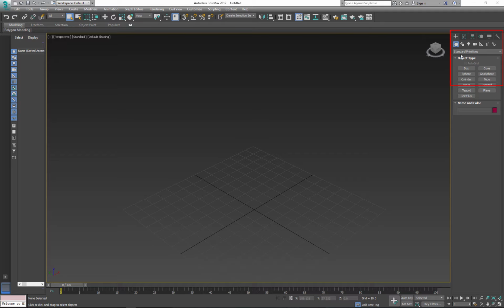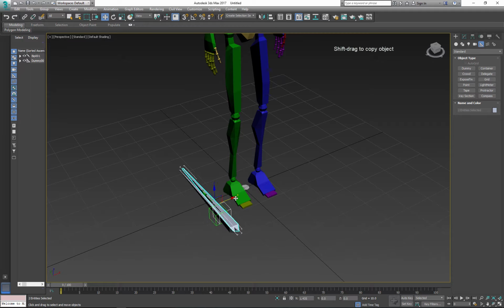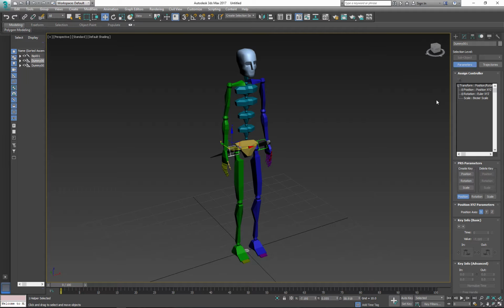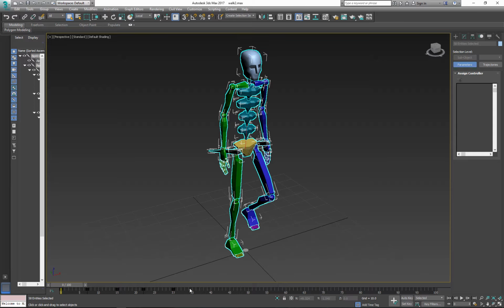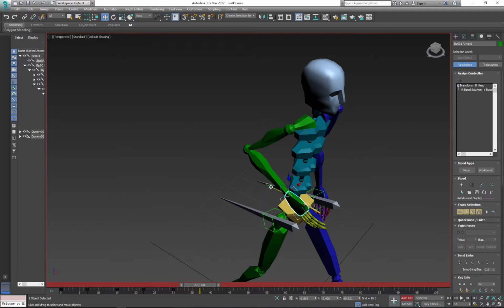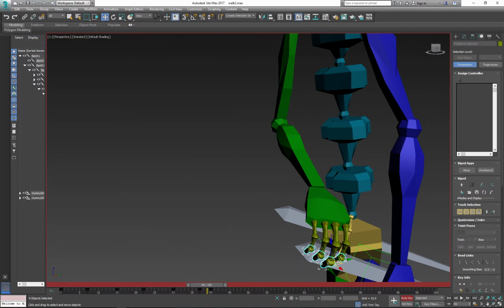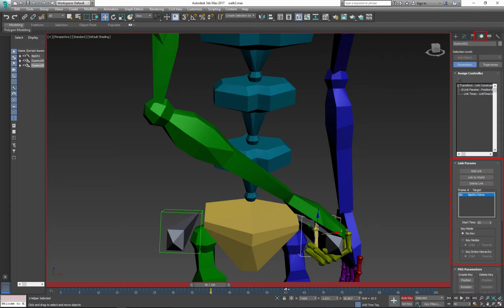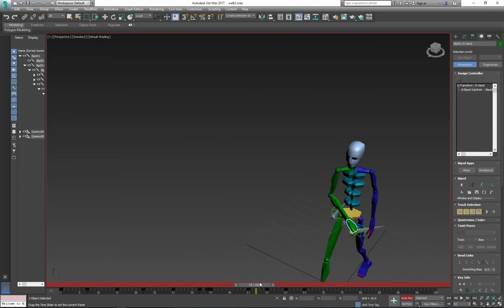Autodesk 3ds Max biped weapon linking animation: Game Animation- Class lecture recap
Autodesk 3ds Max biped weapon linking animation: Game Animation- Class lecture recap and assignment parameters.